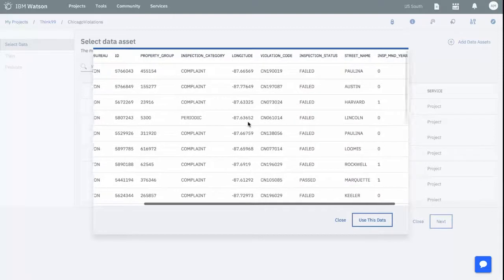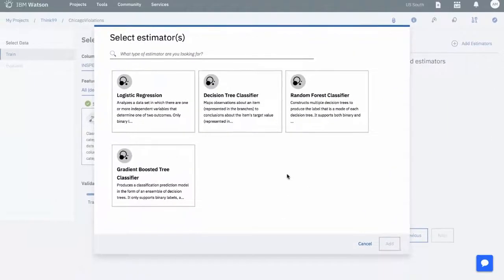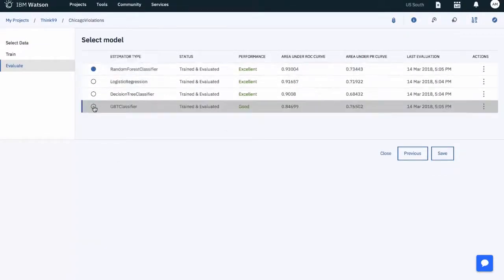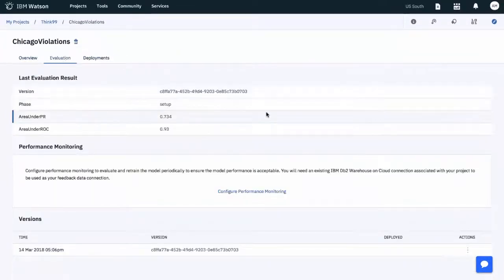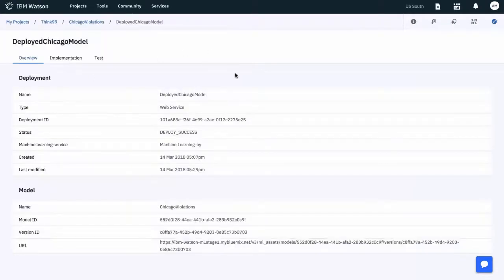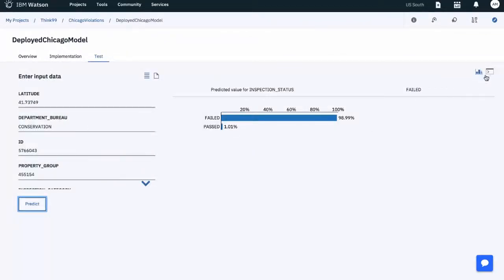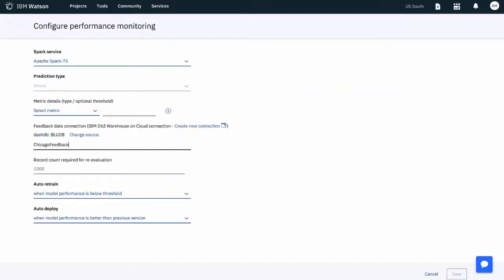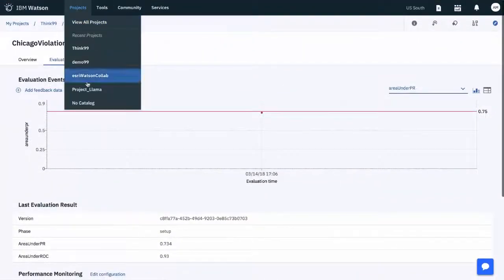DTE: Model Management and Deployment in Watson Studio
This video shows you how to build models that learn over time with Watson Machine Learning and Watson Studio.